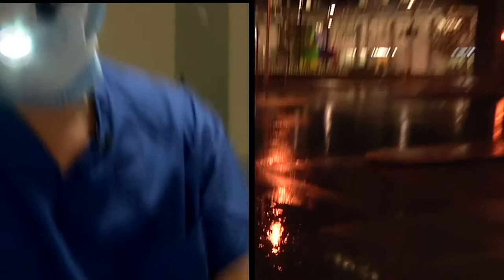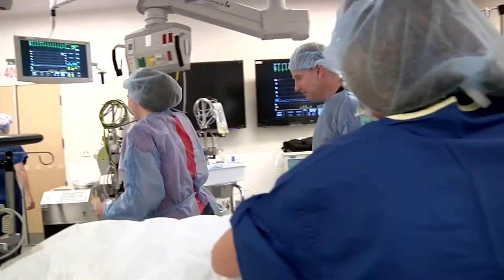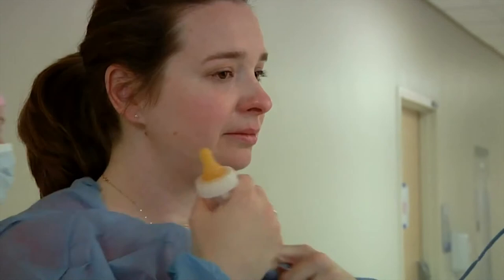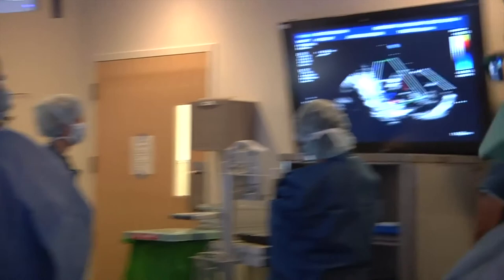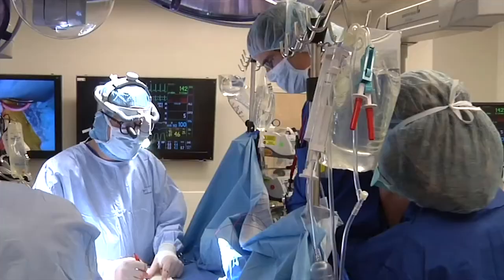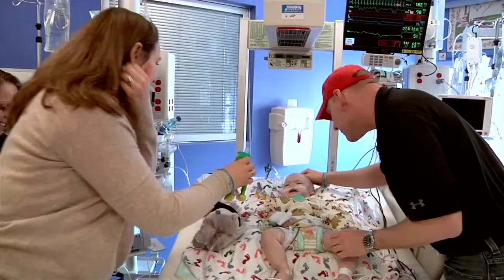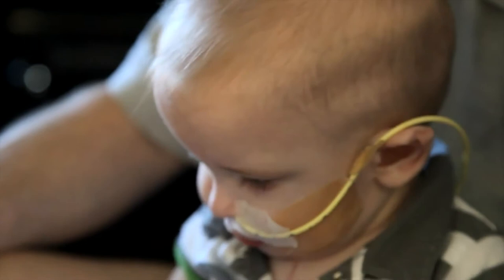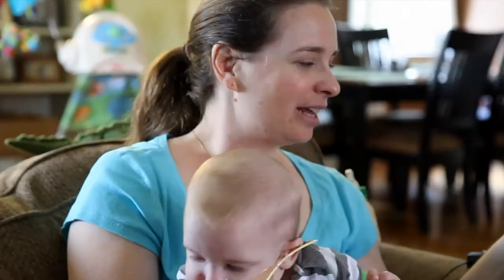George Dover on 'Beyond Bricks and Mortar'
At a 125th anniversary celebration of The Johns Hopkins Hospital, George Dover, director of the Department of Pediatrics and pediatrician-in-chief for the Johns Hopkins Children's Center, spoke about how the new clinical buildings reshaped care and redefined the patient and family experience.